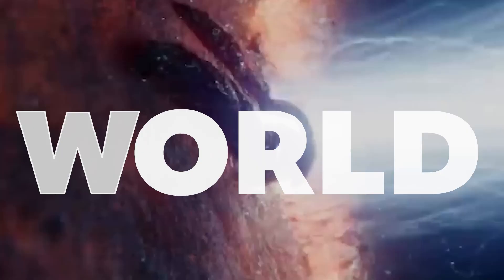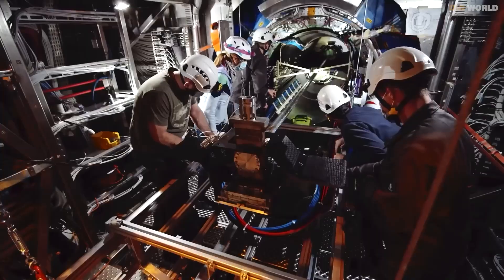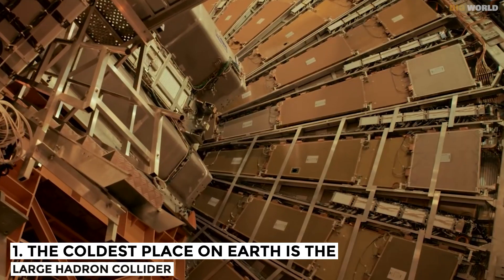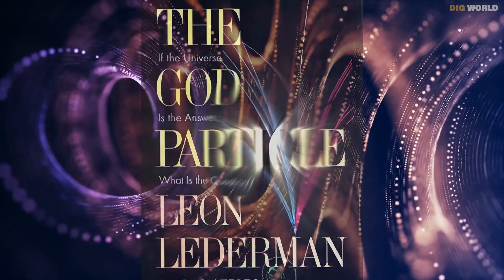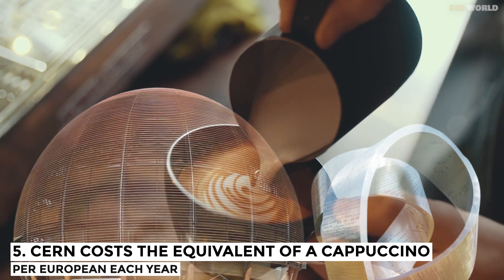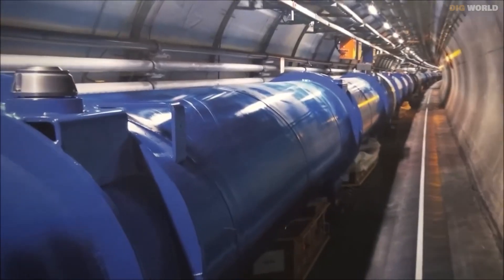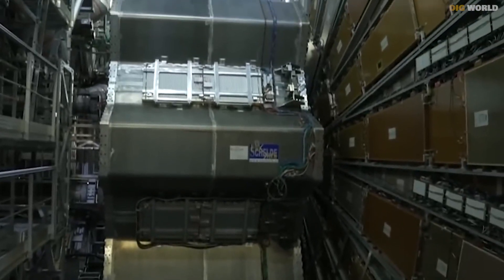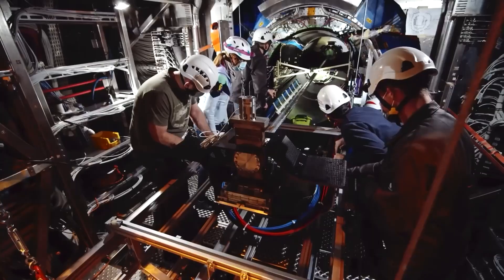7 Facts about CERN - The God Particle | Does It Really Give You Super Power? Reality Explained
Welcome to Dig World, the channel where we explore the fascinating world of archeology and science. In this video, we will reveal 7 facts about CERN, the European Organization for Nuclear Research, and its famous Large Hadron Collider (LHC). You may have heard of CERN as the place where scientists discovered the Higgs boson, also known as the God particle, in 2012. But what is the God particle, and does it really give you super powers? We will explain the reality behind the myths and the mysteries of this amazing scientific facility that has discovered, WWW (World Wide Web), Atoms Of an Hydrogen, most advanced ultrasound machine and many more.

So deep dive into the video and learn the most fascinating facts about the CERN. We hope you will enjoy the video and if you did and  learned something new about CERN and its amazing discoveries, please like, share, and subscribe to our channel for more videos like this.